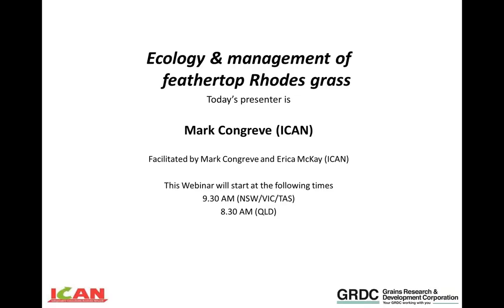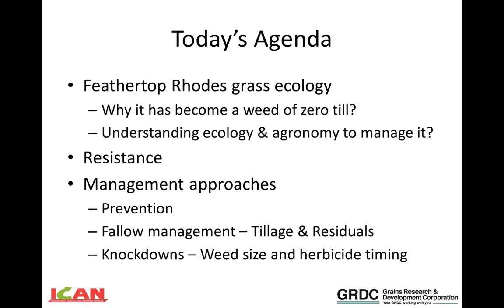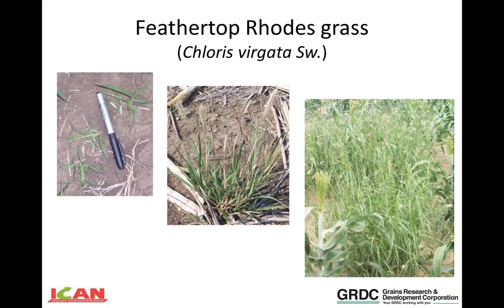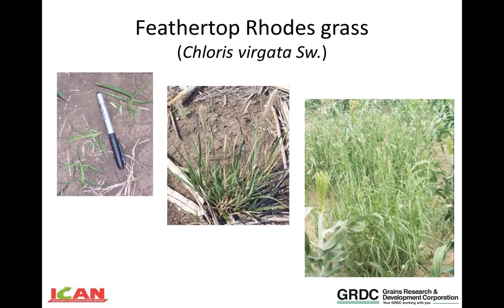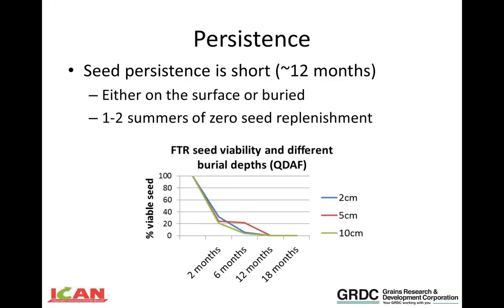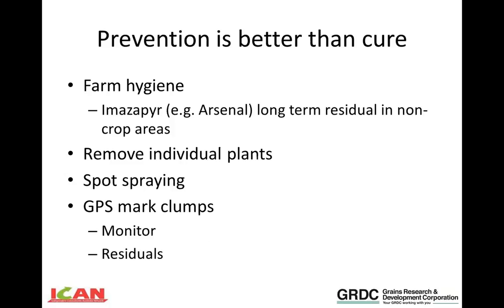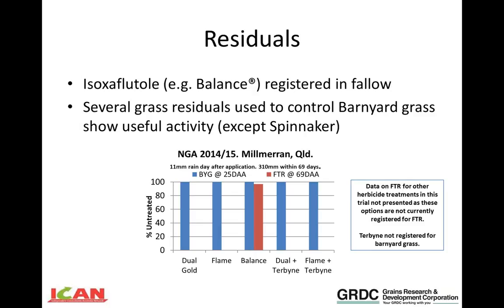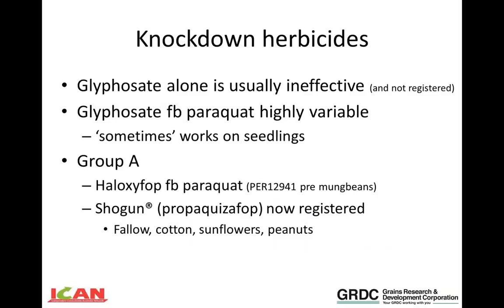Ecology and management of feathertop Rhodes grass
Feathertop Rhodes grass has emerged as a major weed of zero till cropping in the northern region. It is well adapted to current farming practices and when this is coupled with tolerance to glyphosate it can rapidly become a major problem in some fields.

This webinar continues to build on the library of previous webinars focusing on key problem weeds. We address the ecology of feathertop Rhodes grass and discuss how we can use this information to develop effective management strategies.